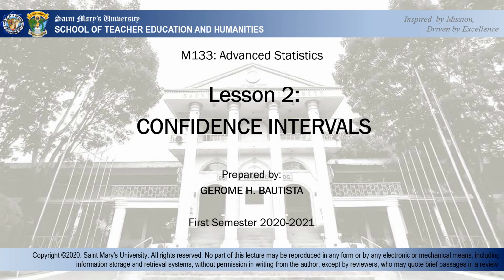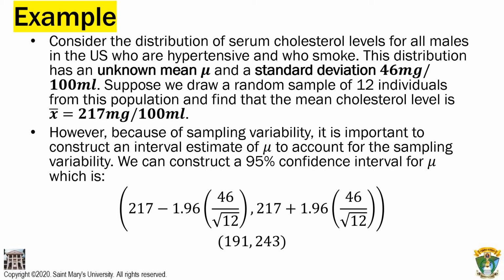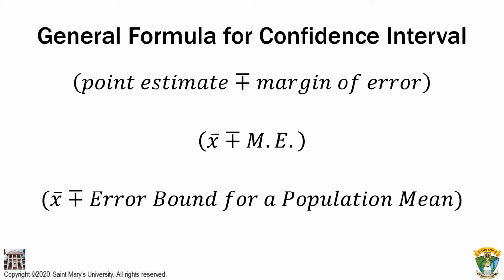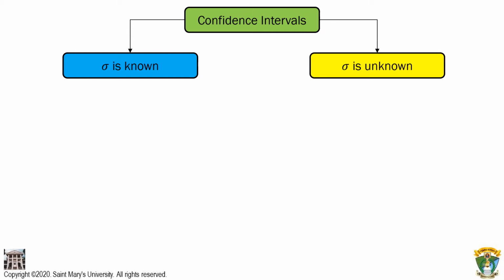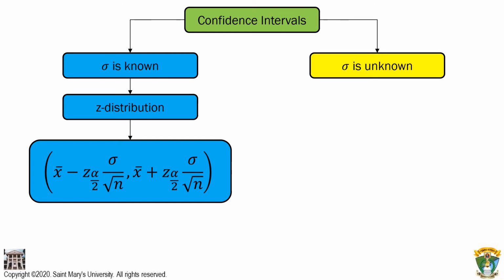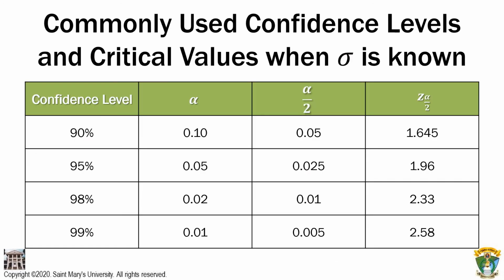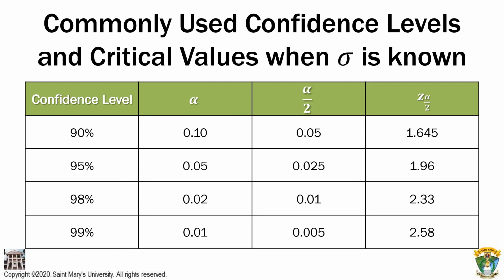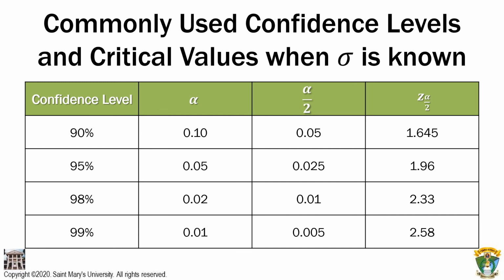Confidence Intervals (Part II)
This video illustrates the basics of calculating for the confidence interval of a population mean. It is a simplified presentation for those who aims to easily identify what formula to use when population standard is known and unknown. It also gives a summary of the most commonly used critical values to be used in computing margins of error.